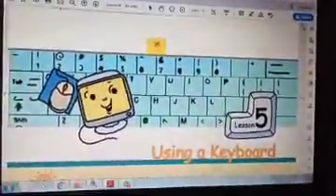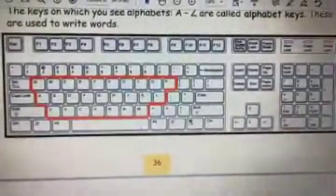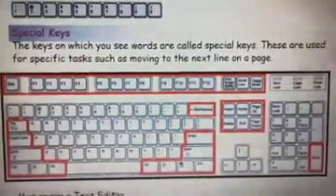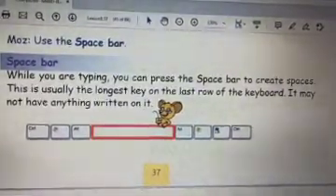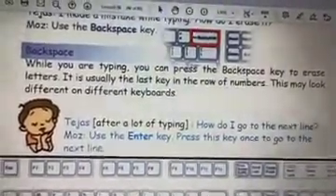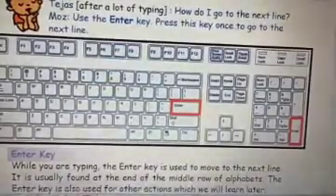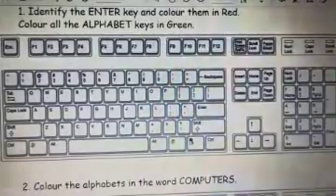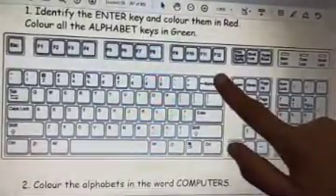Learn About Keyboard